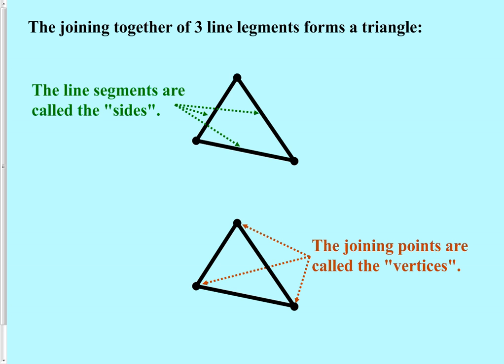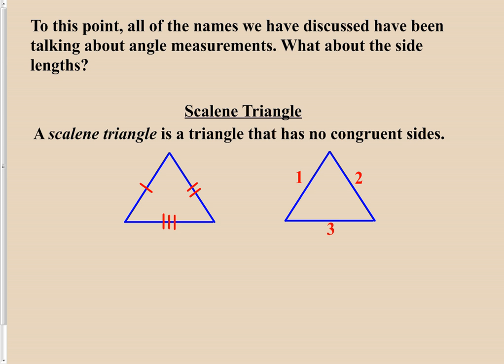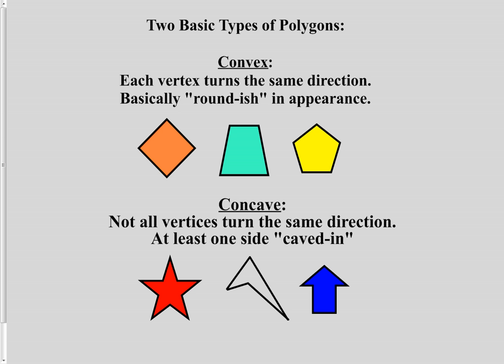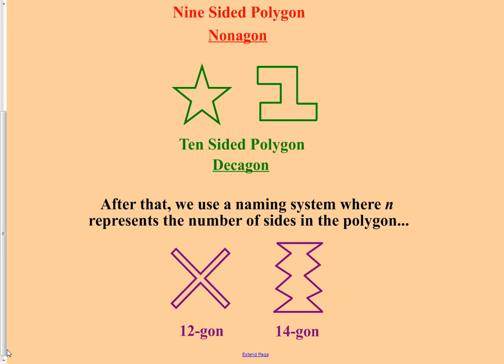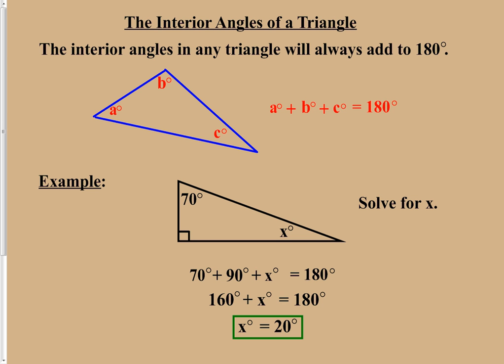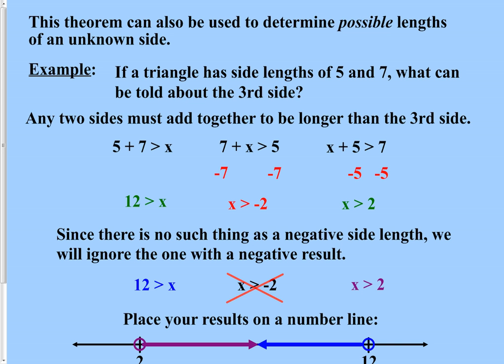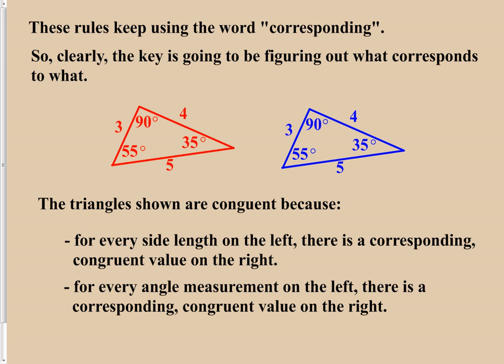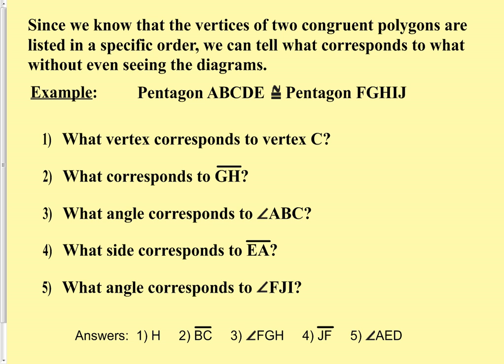G Unit 4 Review Part I